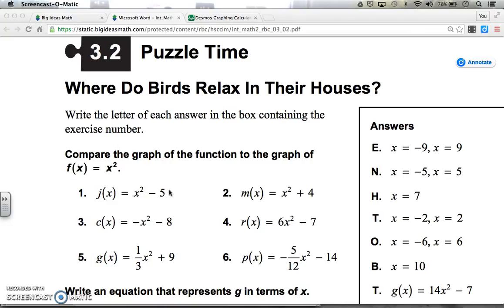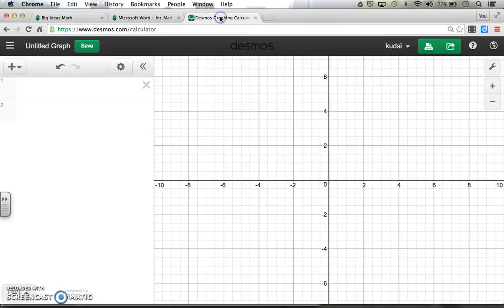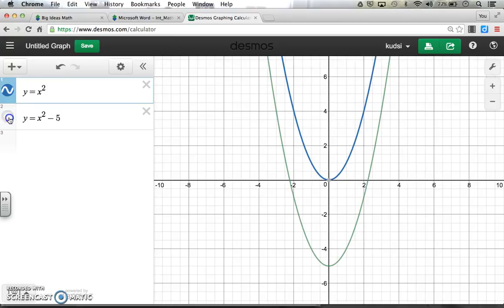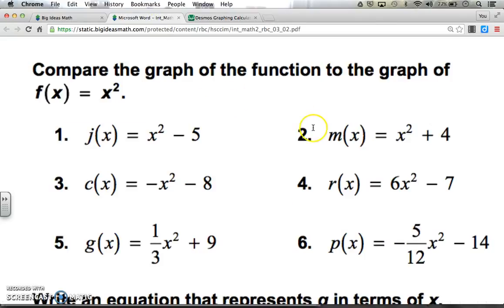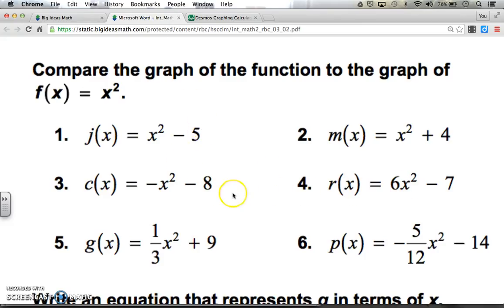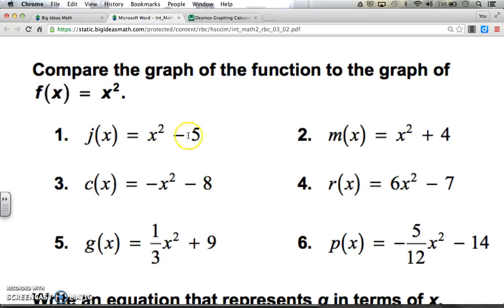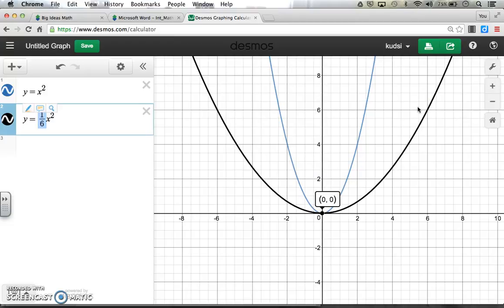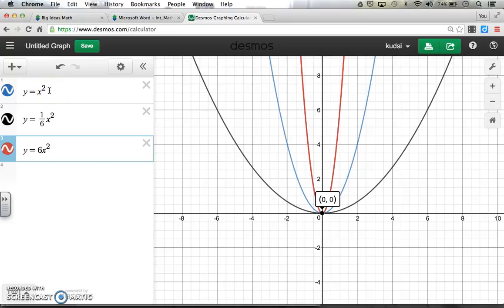3 2 Puzzle Time (Math 2)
Basics of parabolas--effects of a and c in the form y=ax^2+c.